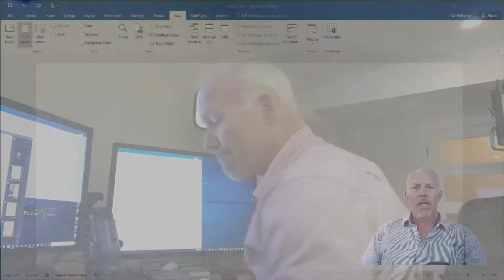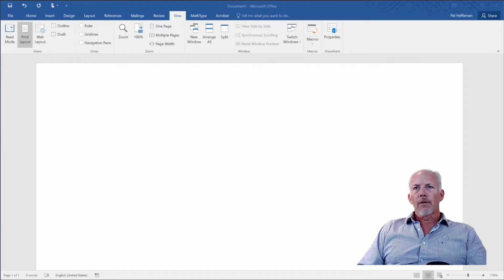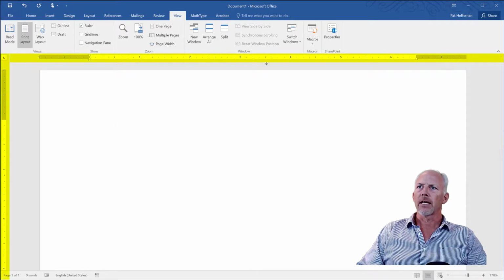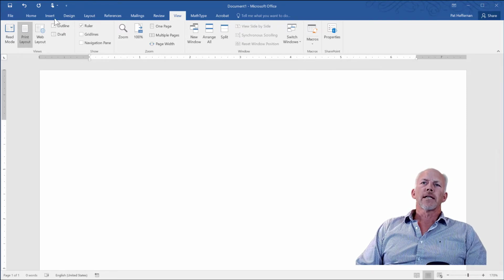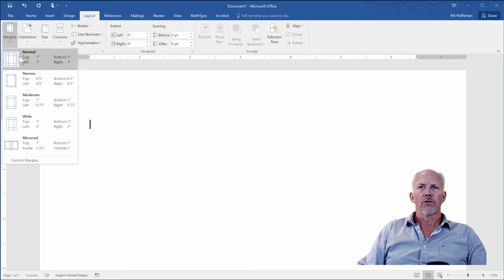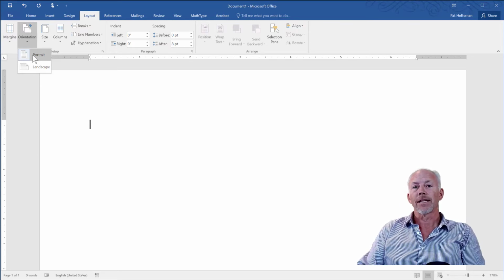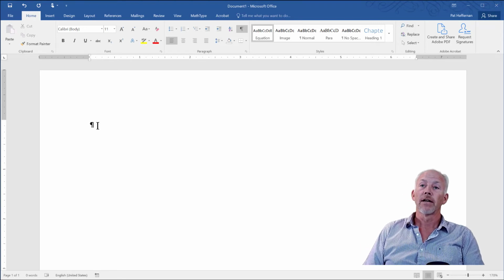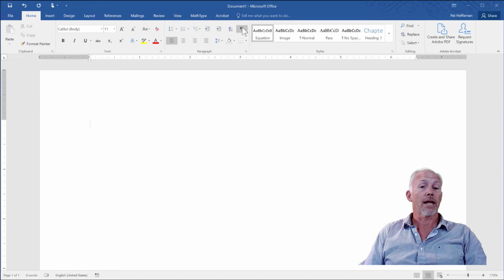MSWord Creating Editable Documents (Intro and Page Layout) (Part 1 in a series)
This is the first in a series of videos to grow the skills to use MSWord to create truly editable documents.  While the focus is on creating a STEM report, the skills are useable by anyone working in Word and wanting to advance their product with strong fundamentals.  This sets the scene, the real gems come later.